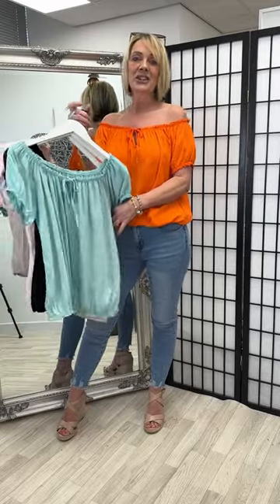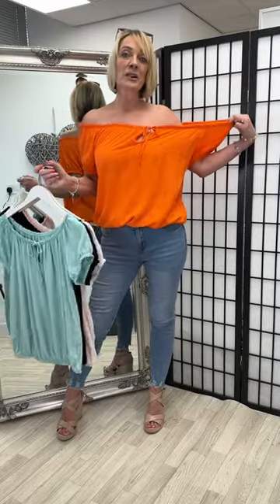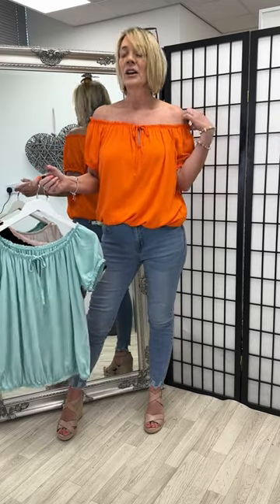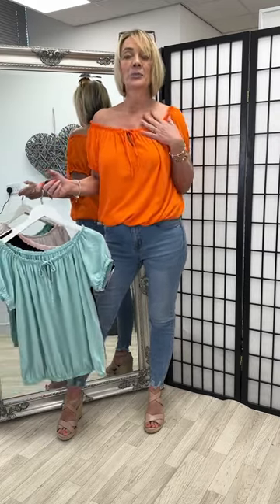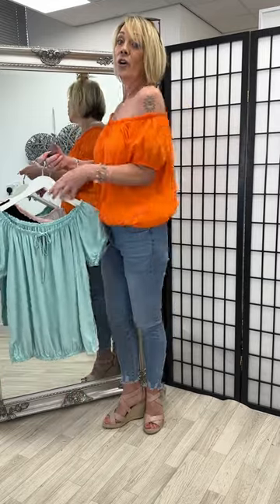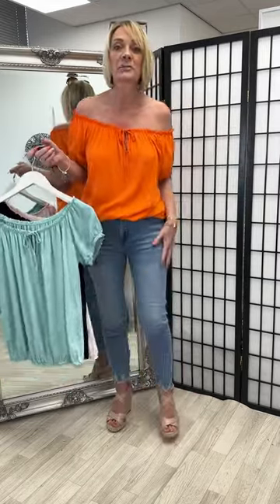New Gypsy tops size 8-18